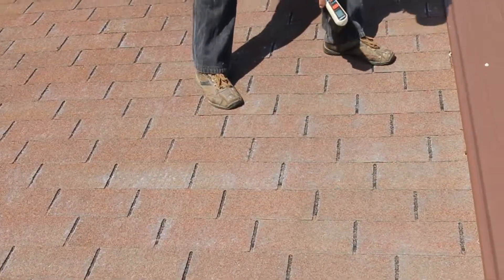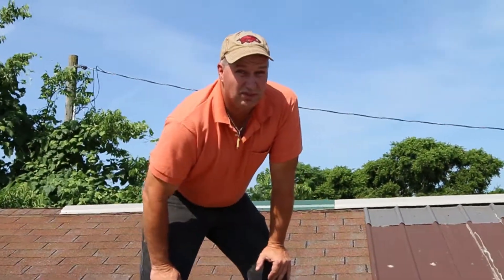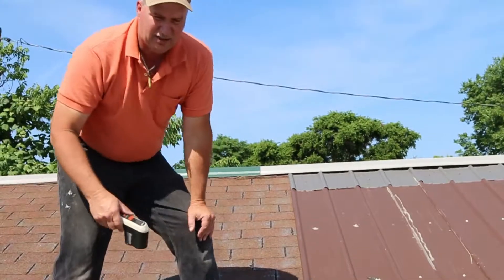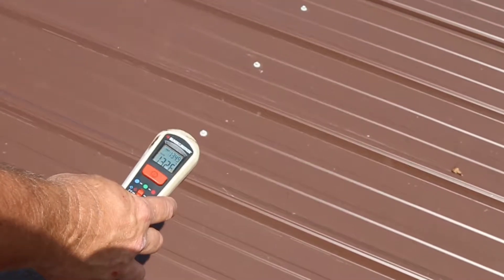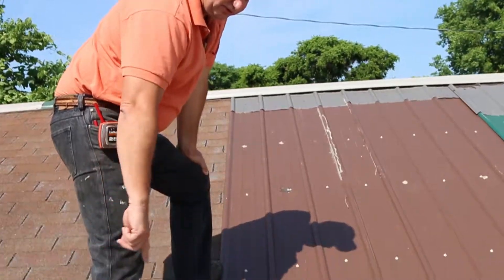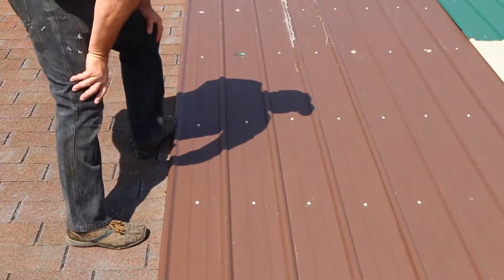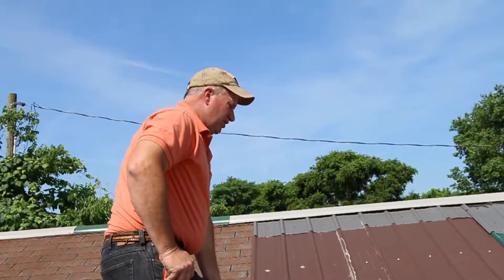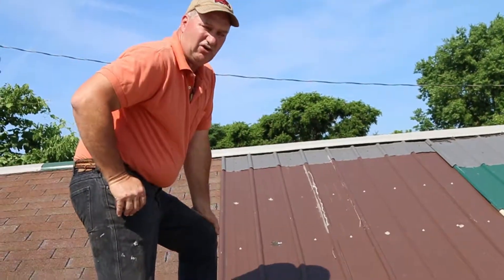Shingle Vs Metal Roof Questions And Answers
Phil Teaches you why he uses metal roofs over Shingle roofs. This applies to mobile homes, homes, trailers, any building with a metal roof.

⏱️⏱️Chapters⏱️⏱️
00:00 Discussions come up about metal vs shingle
00:30 Each shingle has at least 3 nails and 3 possible leaks
00:45 Your warranty is like a battery for how long you've had it - useful life
01:00 Metal roofing is considered energy saving
01:15 Uses Temp gun to show the difference
02:30 Comparing amount of penetrations
03:18 Leave you with in high wind metal is much better advantage

Transcript:
Hello again, friends. Discussions have always come up about the advantages over metal to shingles. Hopefully you know the difference. But let's look at this shingle roof. Lots and lots of individual components. There's three tabs, it has three tabs. There's multiple, say hundreds and thousands of them pieces, individual pieces, and each one has at least three nails in it. Each one of those is a possible leak if it ever gets wind, blows up one of these, and they do.

And they last ten or 15 years. And then you have warranties based on like a battery, have a much length of time you've already had them installed is all you're going to get on your warranty. If the business is still in business and then you don't get paid for the labor. Now, one thing I'd like to point out is, is that now metal roofing is considered energy saving.

And guess why? Because it's actually cooler and longer lasting. We talked about that, but cooler. And now I'm going to show you this with a temp again, this one's a pretty fancy one, but not as fancy as some. Certainly better than a lot of cheapy ones. It's a 143, 142 and we'll move over to the metal 134, 133, 132.

So we're looking at at least ten degree difference. And as it gets hotter, it can be 15 to 20 degree difference. And we're looking at now with ultraviolet rays being an issue and you should be keeping up with that. It might be 85 degrees with the ultraviolet as a possible nine out of a possible 11 or ten or out of 11.

And you're looking at huge differences, 20 to 30 degree difference between shingles and metal. And then if you consider that this metal is a dark brown where it could be a white, you're talking about even more difference in temperature. Again, it is this particular metal is called Energy Star rated. So you can actually get a tax deduction for using Energy Star energy saving devices like a metal roof.

So please consider that when it comes to doing a new roof, when we were talking about the nail penetrations on these, there's at least three nails per three tab shingle. So you're talking about in this area here in this area here, probably 60 or 70 nails through the roof, whereas metal, we only have 16 nails in the same area.

So you're talking about reducing the amount of penetrations that are going through your roof on top of the fact that nails pull out screws, hold it down and they don't pull out near as easy. It's so I want to leave with you that in high wind, high weather, you're always more and have a better advantage, which in this particular metal here has a 40 year guarantee on the color.

And then you if you've ever seen a metal roof on an old metal barn or something, that might be 75, 100 years old. So you're going to be way ahead having metal roofing over shingles. Thank you.